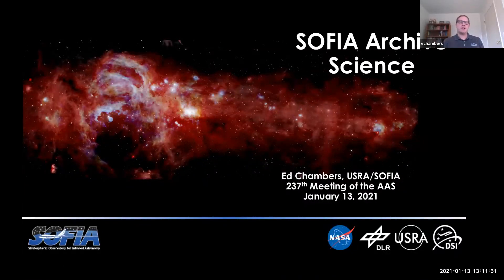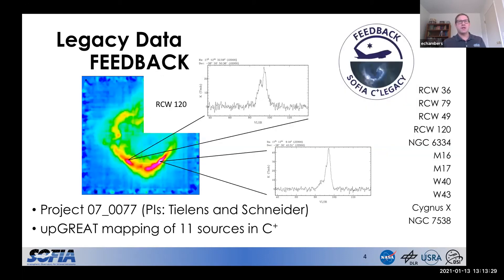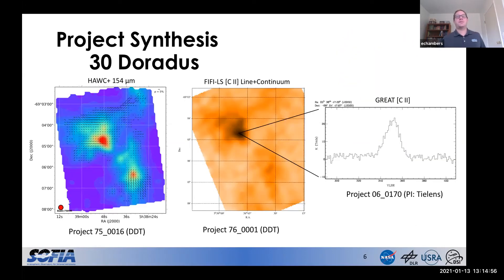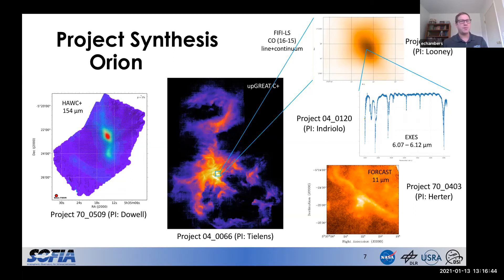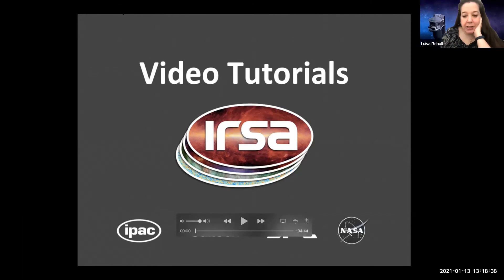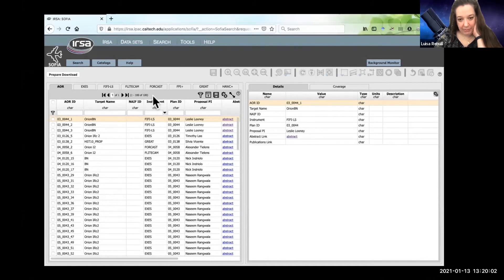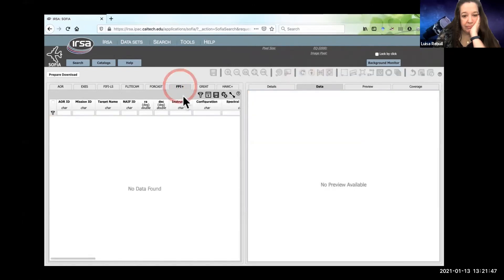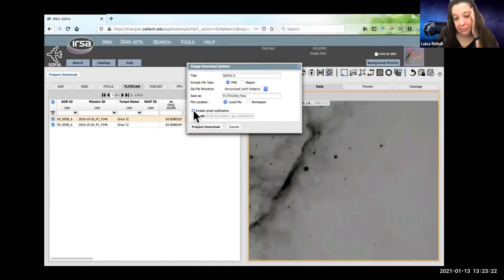SOFIA Archive Opportunities: Science Ready Data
Tutorial highlighting SOFIA data available for analysis and tips for using the archive. The data can be accessed in the IRSA archive